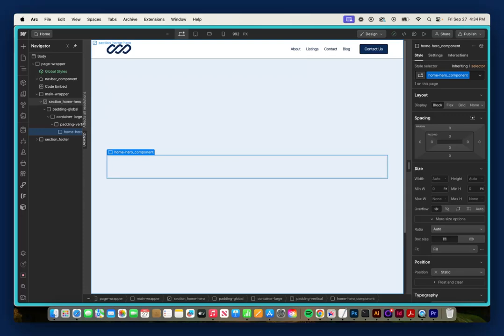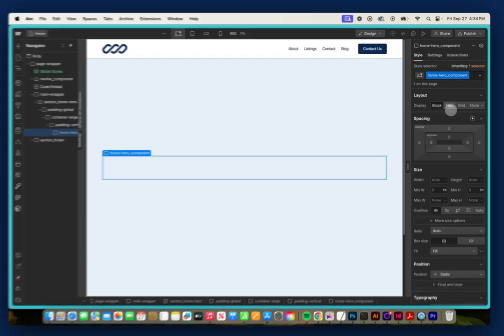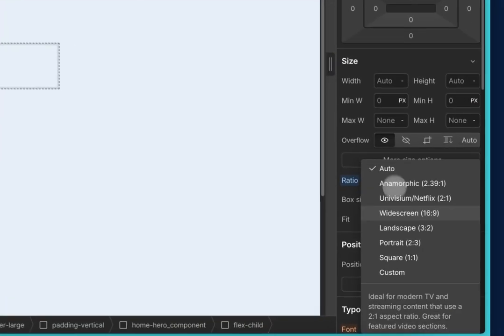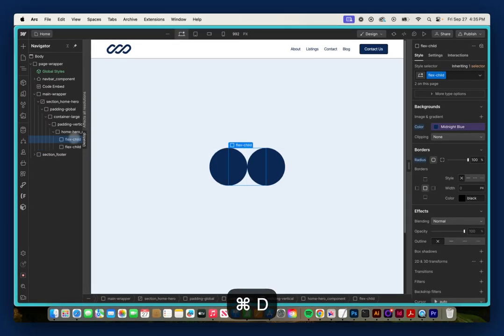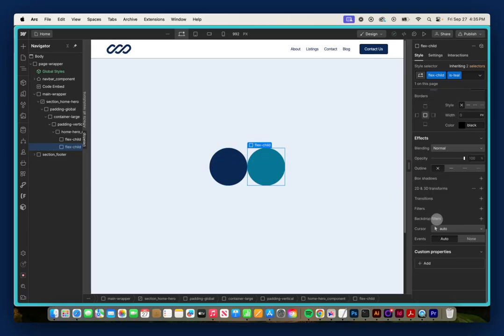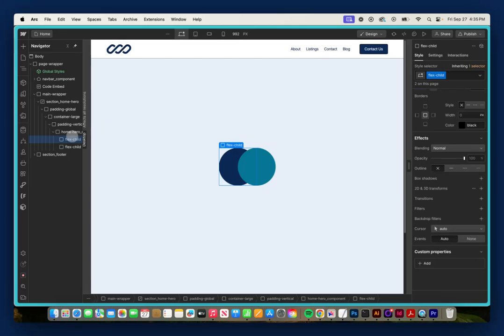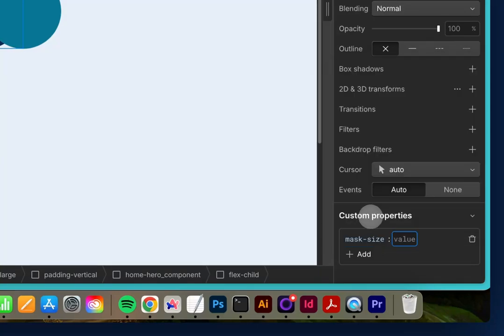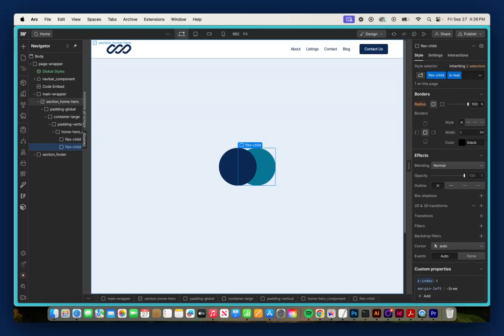How To Change The Z-Index Of Static Elements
If you've been developing for some time, you've probably heard that to affect the z-index of an element, you need to change its position to either relative, absolute, or fixed.

However, what if I told you that you can also affect the z-index of static elements?

In this video, I'll show you a little trick using custom properties in Webflow to affect the z-index of static items.

Tools/Resources I'm Currently Using :

Screen Studio - Screen Recorder Used To Record Video
👉Try Webflow
👉Sonduck Film Motion Graphic Templates